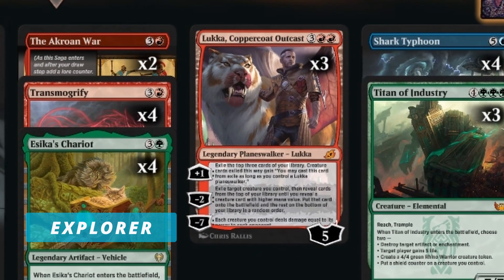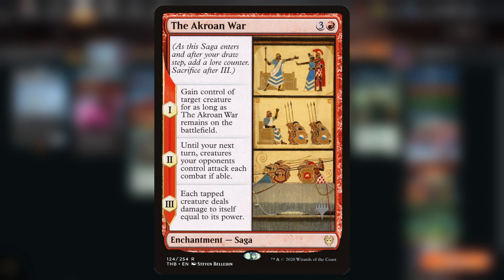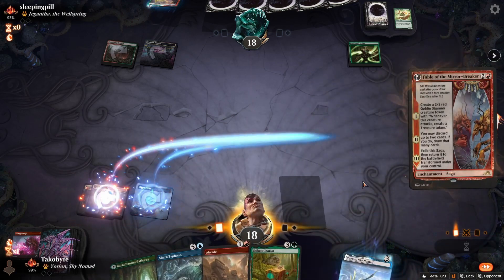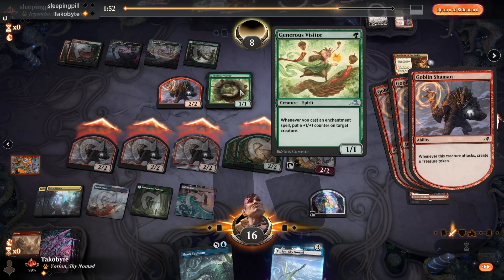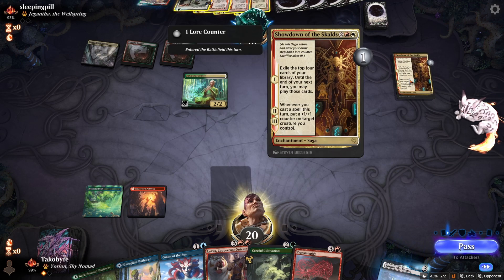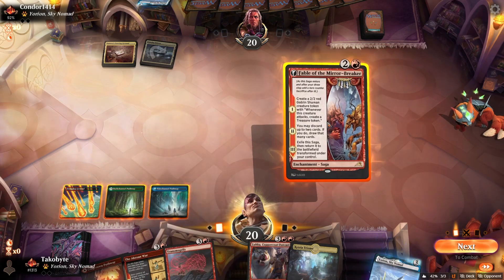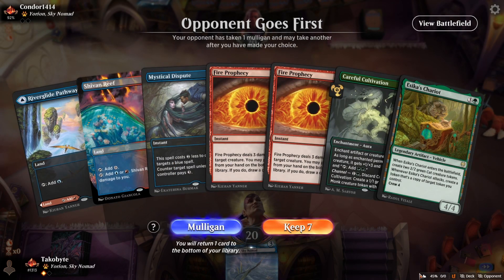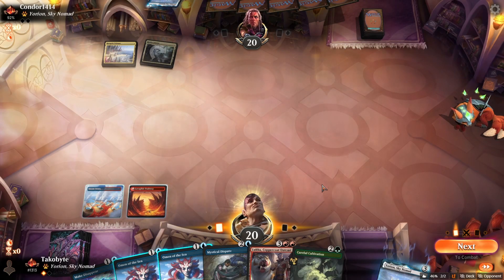Temur Transmogrify From World Championship XXVIII | Explorer BO3 Ranked | MTG Arena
TIMESTAMP▬▬▬▬▬▬▬▬▬▬▬▬▬▬▬▬▬▬
00:00 - Intro
06:58 - Game 1
18:55 - Game 2

INFO▬▬▬▬▬▬▬▬▬▬▬▬▬▬▬▬▬▬▬▬▬▬▬
・Current Set: Streets of New Capenna
・Format: Explorer
・Type: BO3, Ranked

Credit▬▬▬▬▬▬▬▬▬▬▬▬▬▬▬▬▬▬▬▬▬
・TrackTribe - Walk Through the Park